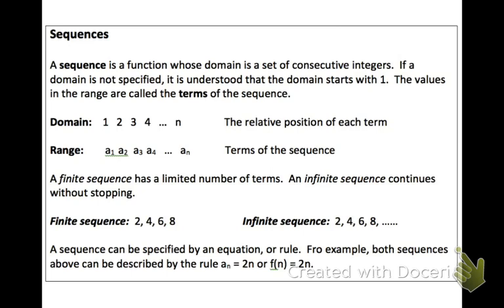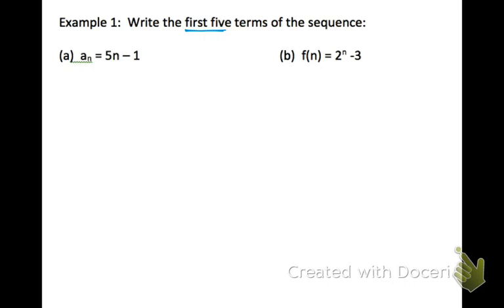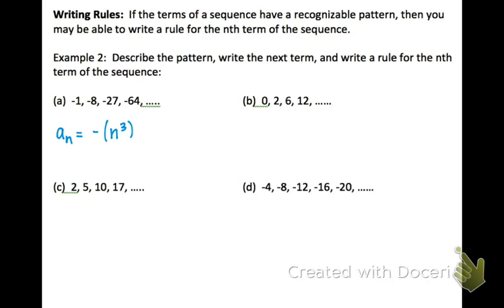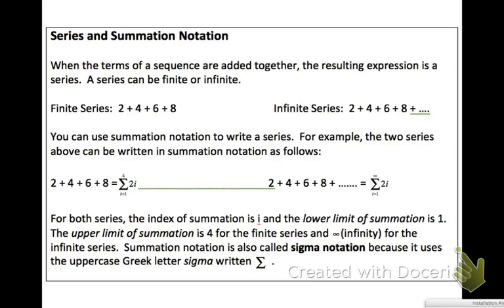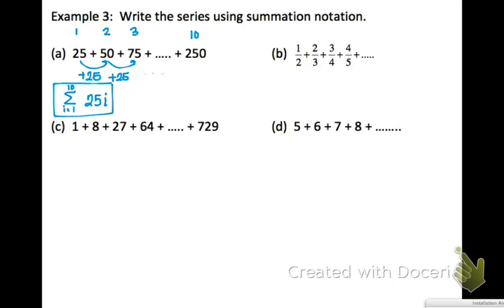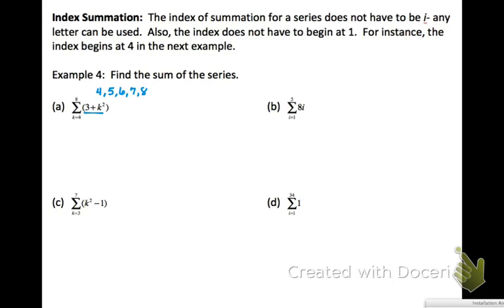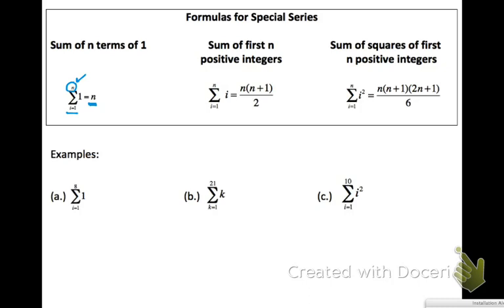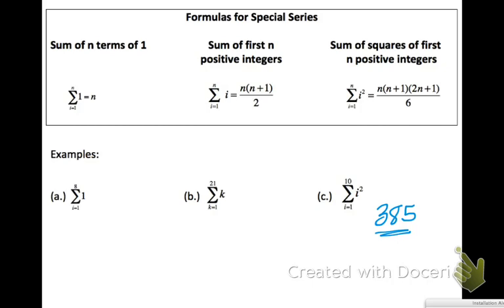12.1 Sequences and Series